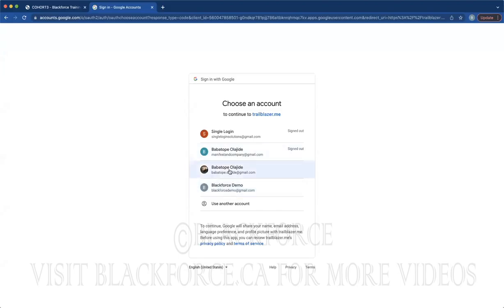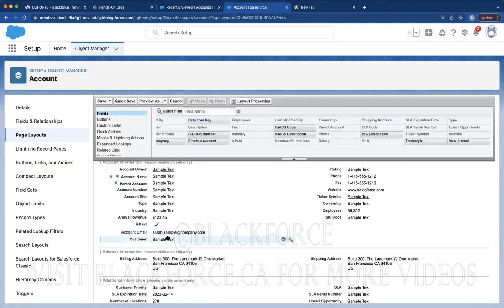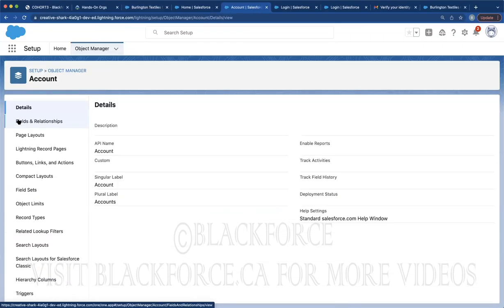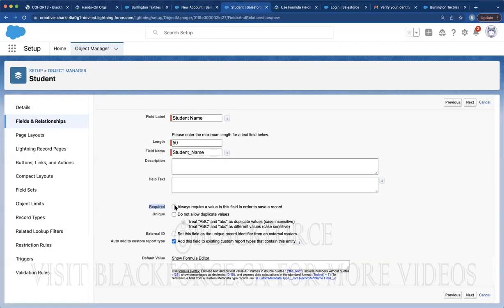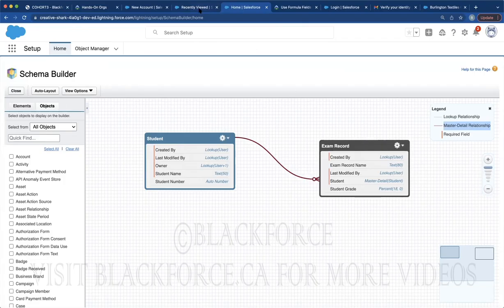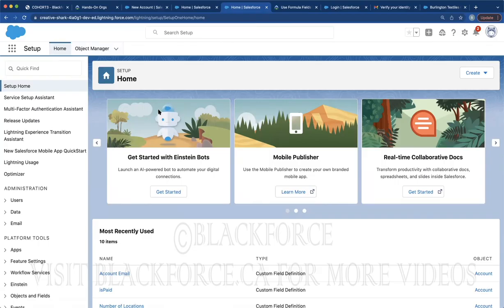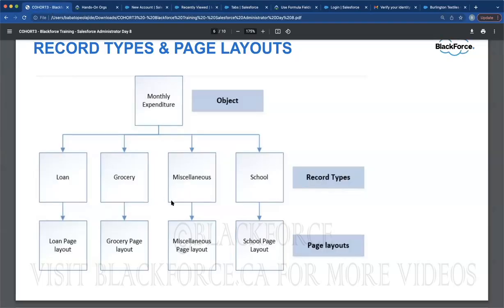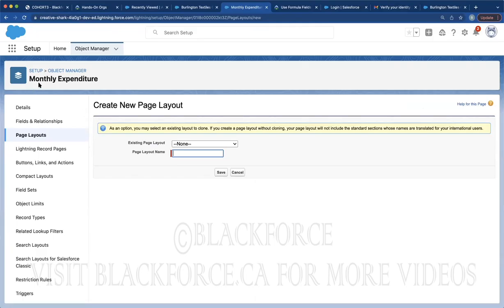Day8-Salesforce Administrator Revision Object Manager & Lightning App Builder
Consolidate your knowledge of object customization and interface design using Salesforce’s powerful App Builder tools.

Facilitator-Babatope Olajide